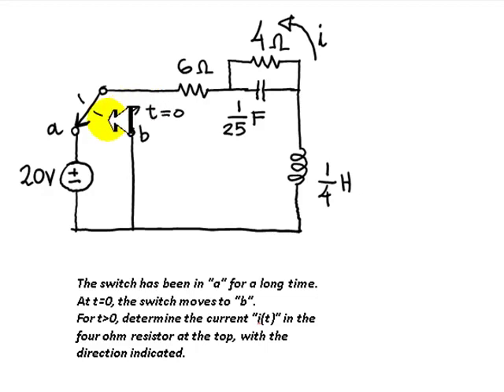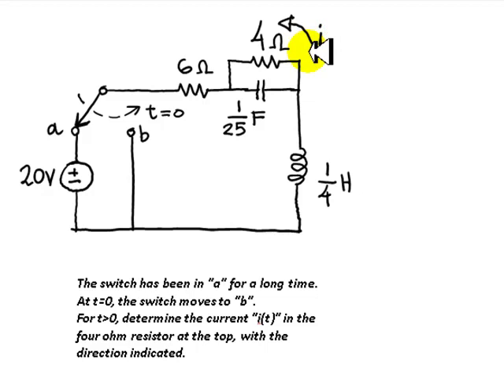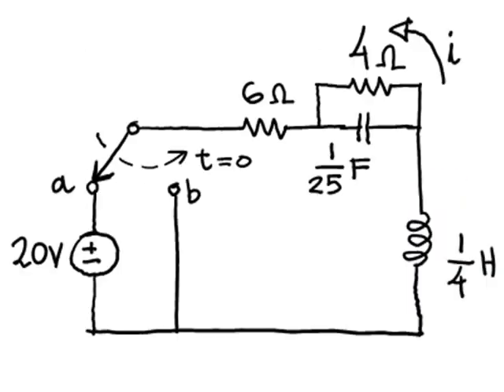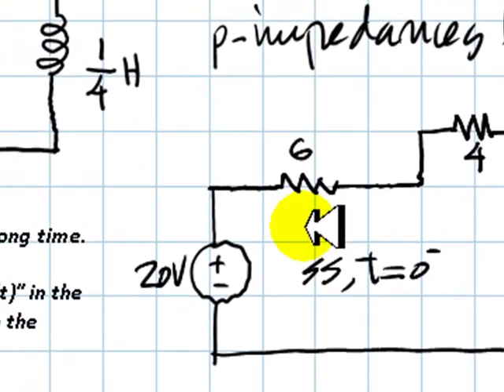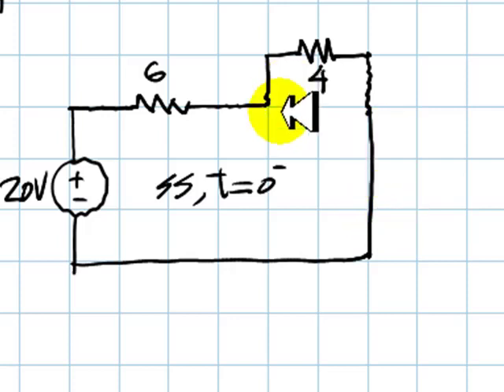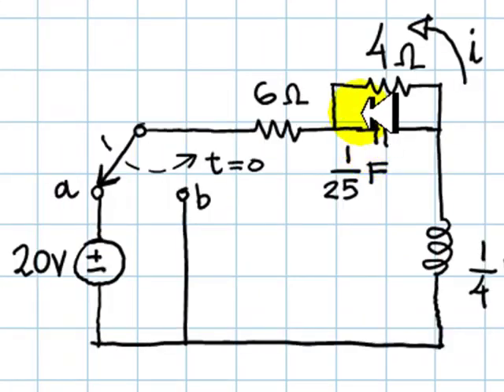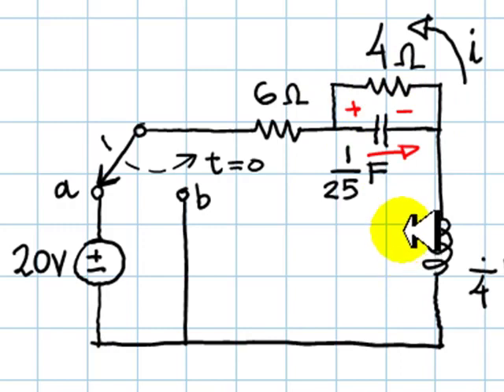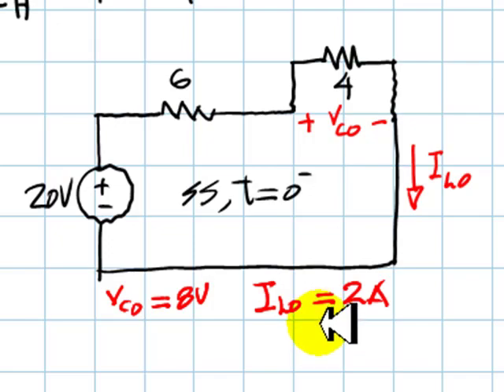EECE 251 - RLC Circuits (MT4 part one)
This is the first part (of four) of the solution to the RLC circuit question (a second order circuit).